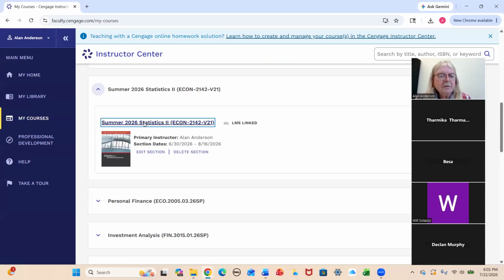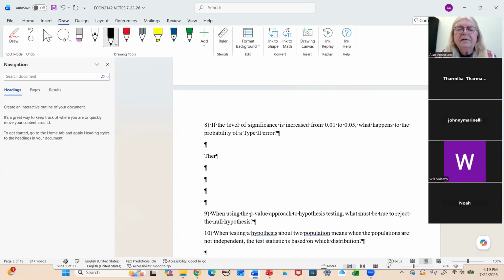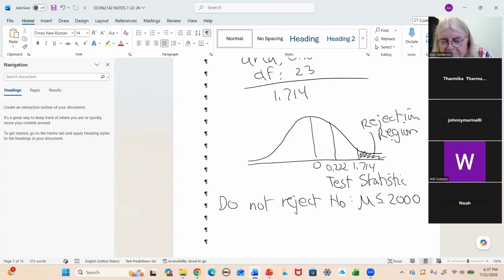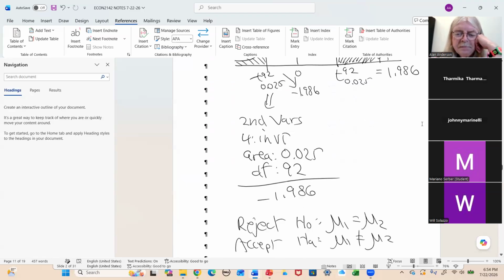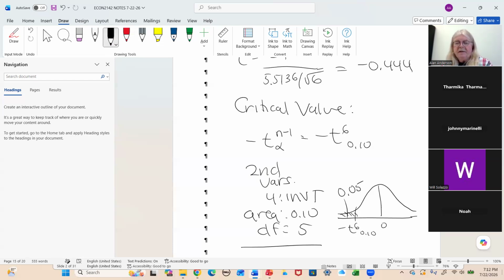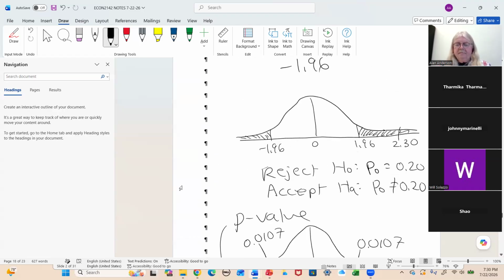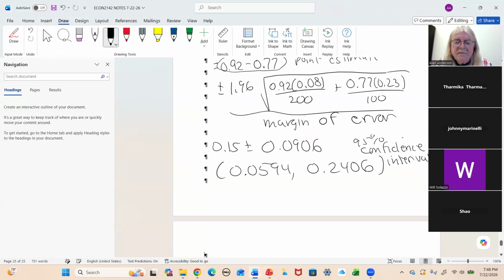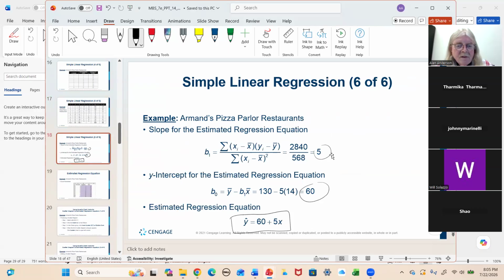ECON2142 7 22 26